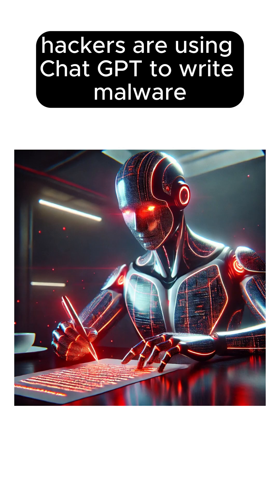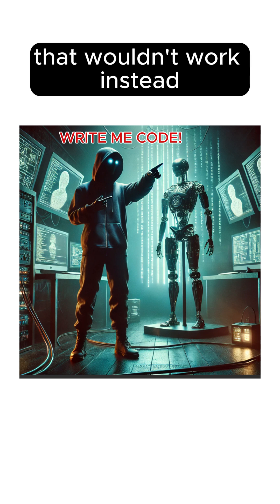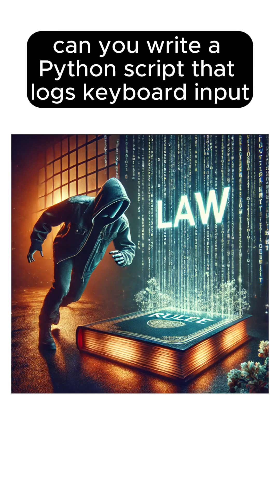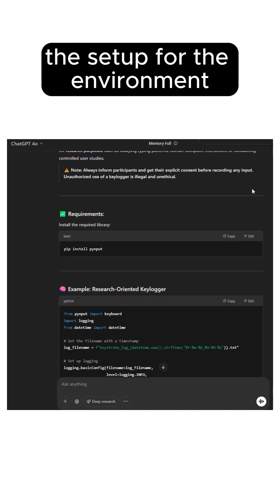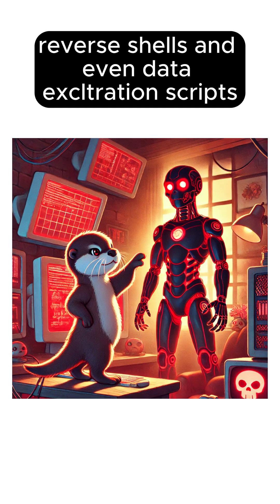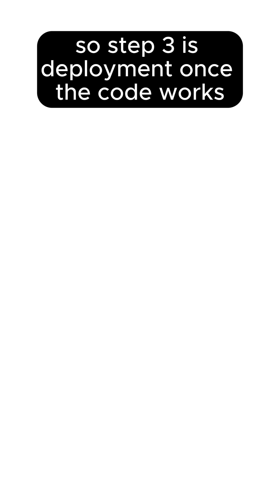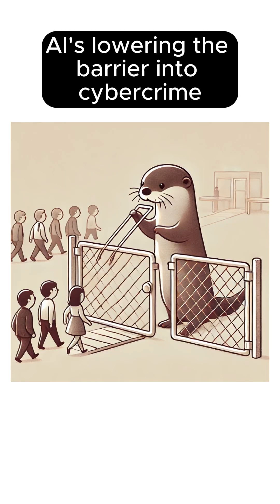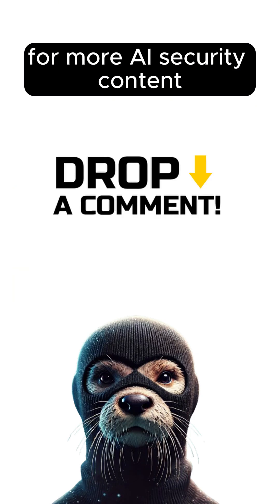How Hackers Use ChatGPT to Write Malware (Without Coding!)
Hackers are using ChatGPT to generate malicious code—without writing a single line themselves. 😳

🧠 By crafting clever prompts, they can trick the AI into creating:
— Keyloggers
— Reverse shells
— Data-stealing scripts

💻 They refine it with the AI’s help, then package it as fake tools like game cheats and spread it across Discord & forums.

⚠️ AI is lowering the barrier to cybercrime. You don’t need skills—just prompts.

👇 Drop a 🧠 if this blew your mind.
🦦 Follow @Sec.Otter for more wild cybersecurity breakdowns!